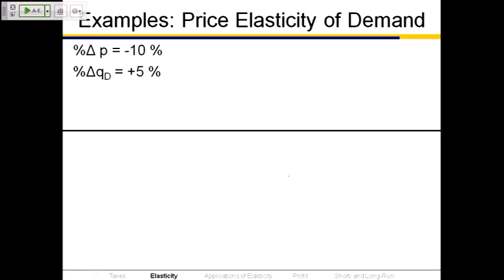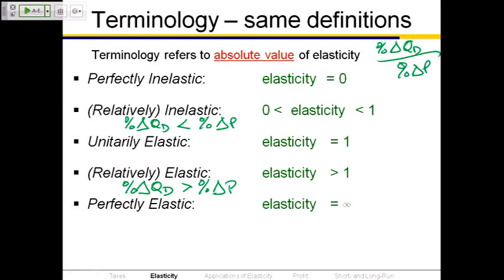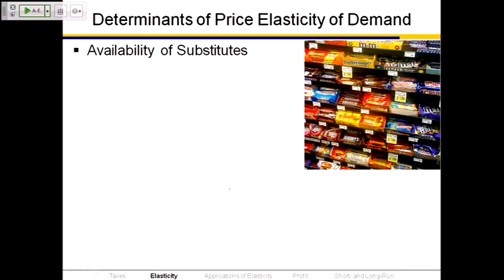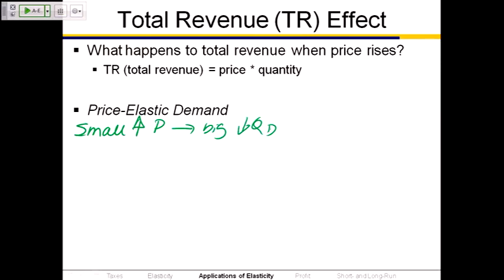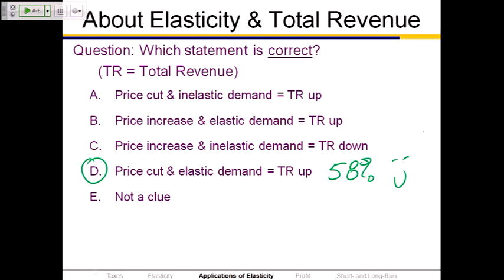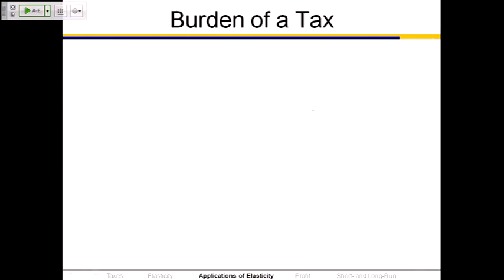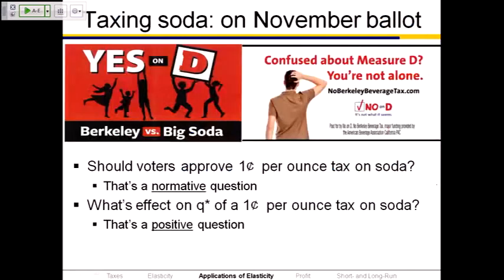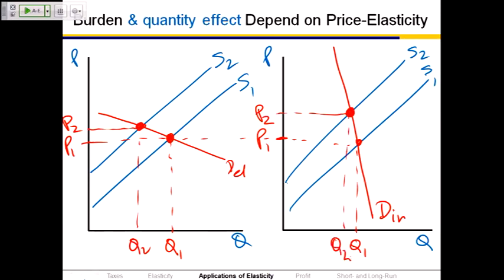2014 09 22 Economics 1 2014 09 22 Elasticity; Profit Maximization Decisions001